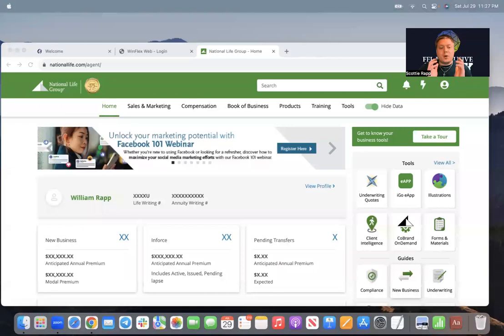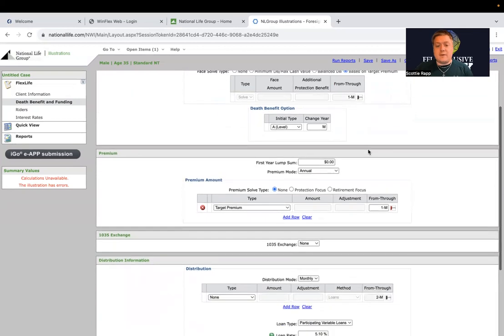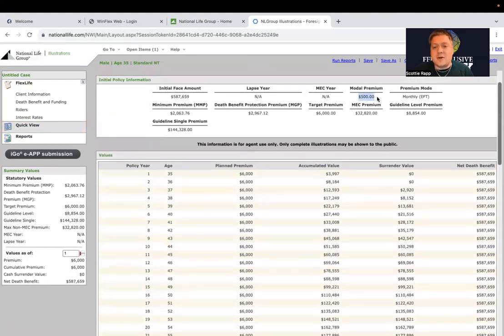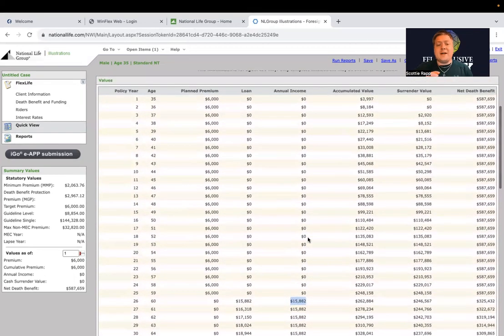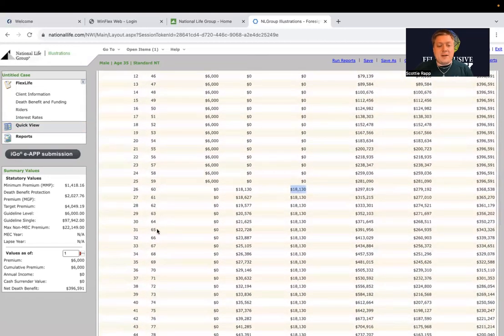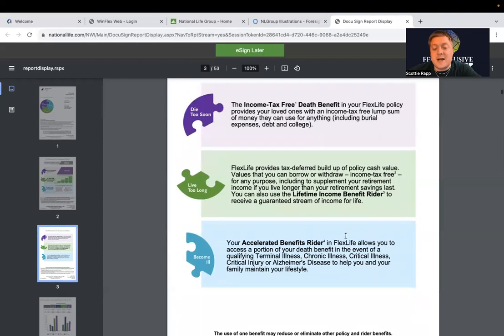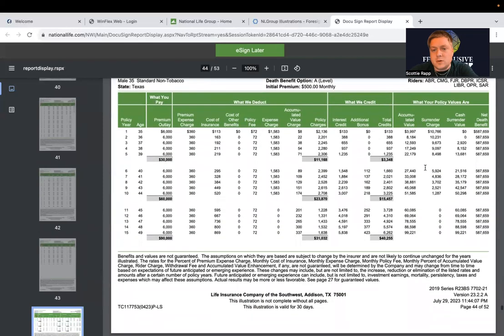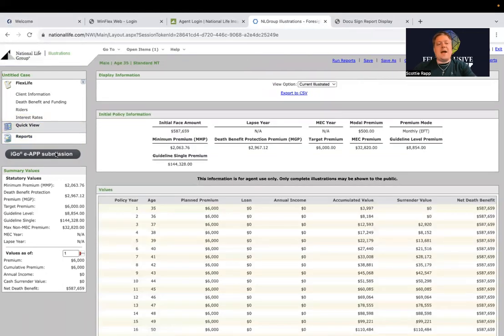Running The Illustration For IUL Clients (Scottie Rapp)